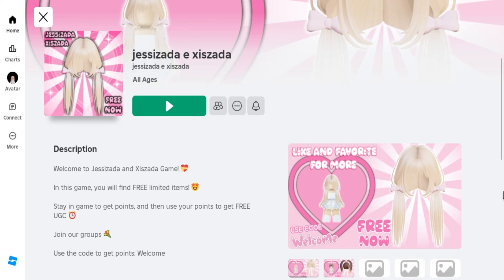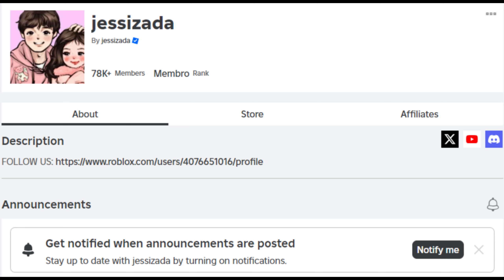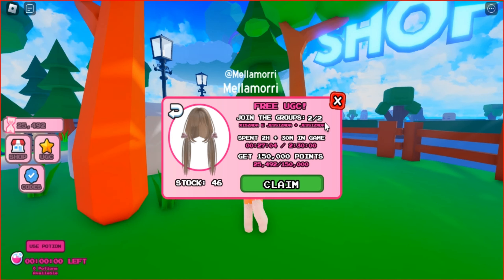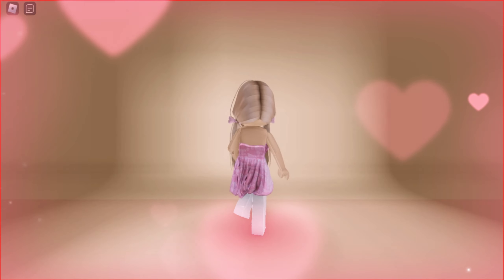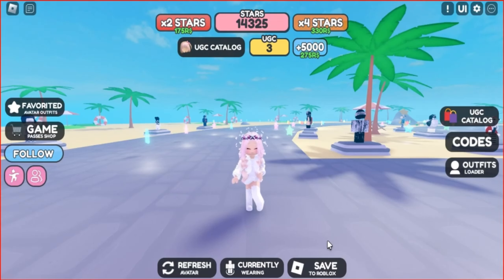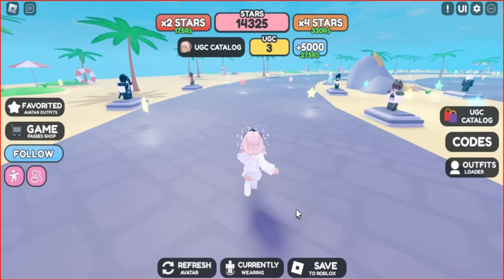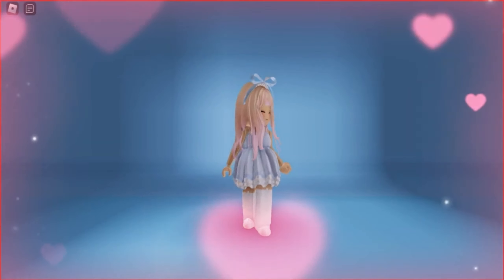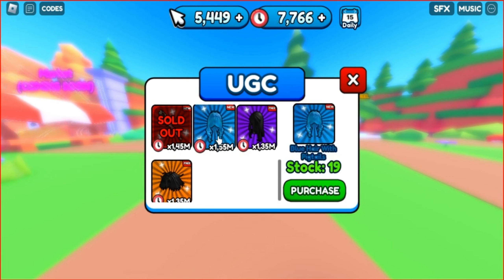Hurry and grab these cool FREE hairs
Hi everyone. Do you want to learn how to receive new free items?